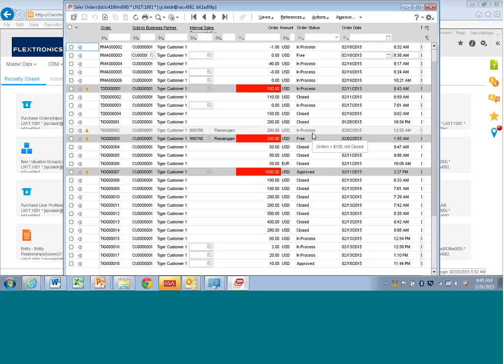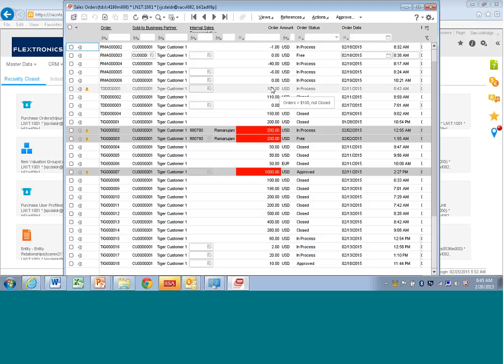Infor LN Personalization - Conditional Formatting in Sales Orders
How to set up conditional formatting in LN. Conditional formatting can be used to change background colors, text colors, highlight rows, set flags, set fields to read only and set fields to mandatory. The example used is for Sales Orders.